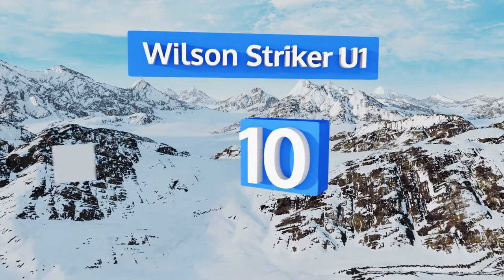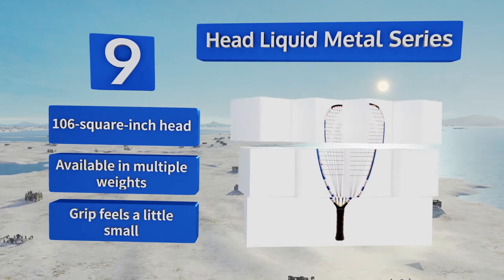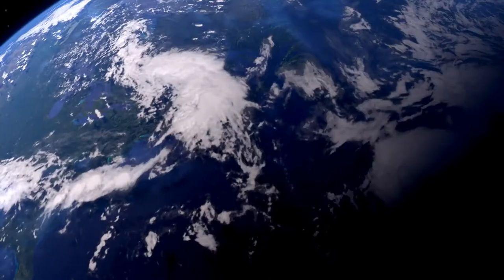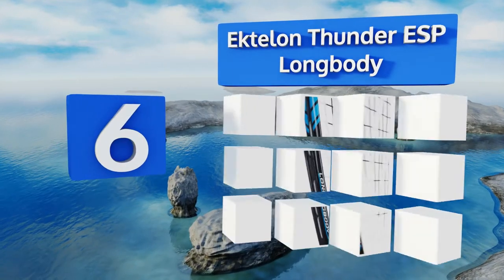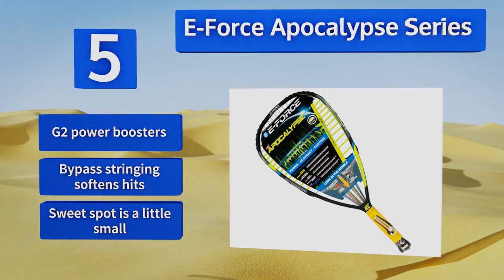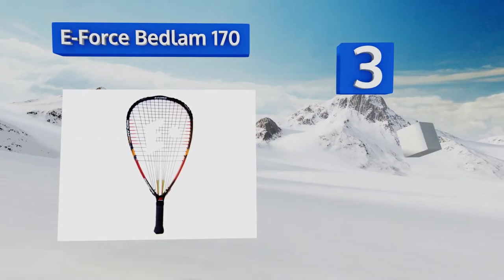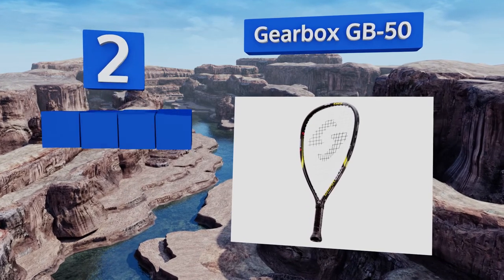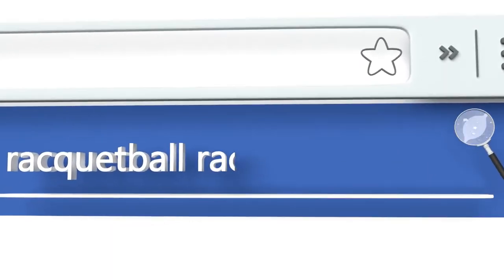10 Best Racquetball Racquets 2018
Our complete review, including our selection for the year's best racquetball racquet, is exclusively available on Ezvid Wiki.

Racquetball rackets included in this wiki include the head liquid metal series, e-force bedlam 170, head ares 175, ektelon thunder esp longbody, head i.165 221002, gearbox gb-50, wilson striker u1, e-force apocalypse series, ektelon toron esp 150, and head extreme edge.